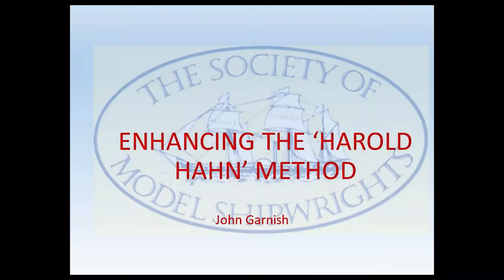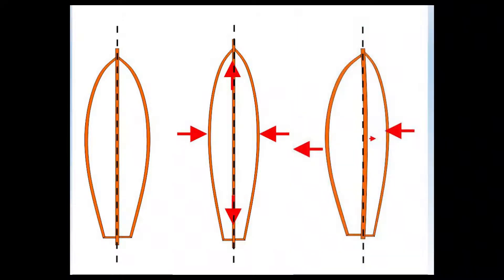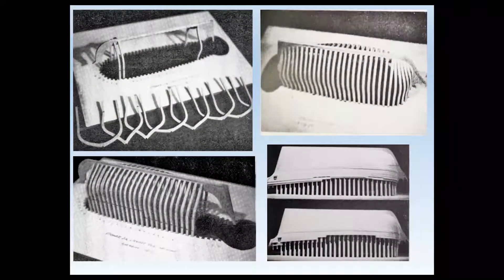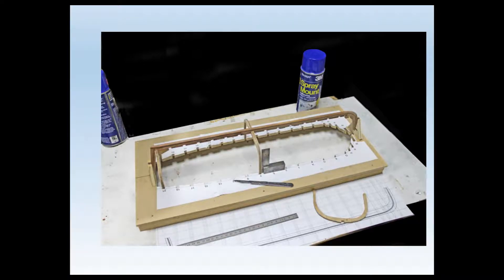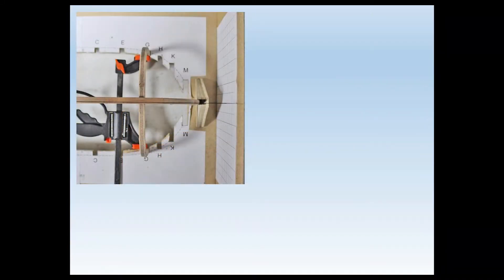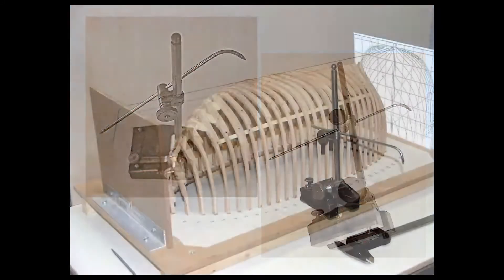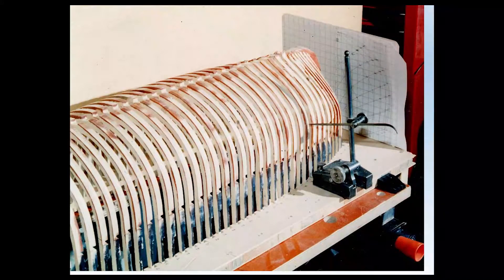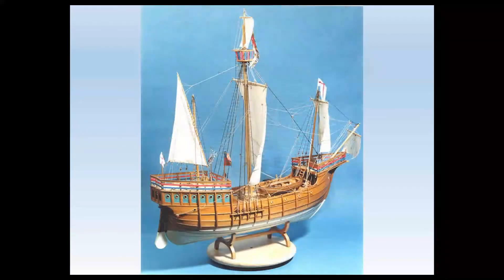Harold Hahn method of hull construction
John Garnish explains some enhancements, in the pursuit of accuracy, to the Harold Hahn method of framing a hull, a procedure which assembles the component parts upside down on a building board. He introduces tools and accessories to measure the correct alignment of all members of the complex structure that is the skeleton of the model of a wooden seagoing vessel thus avoiding the all too often occurrence of a deformed hull. This presentation was given to The Society of Model Shipwrights, 28 May 2021.